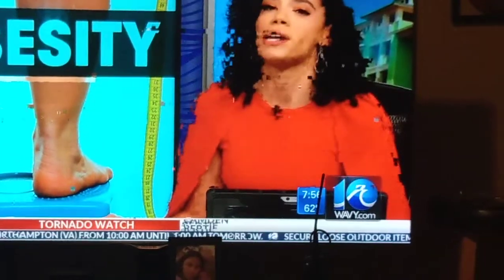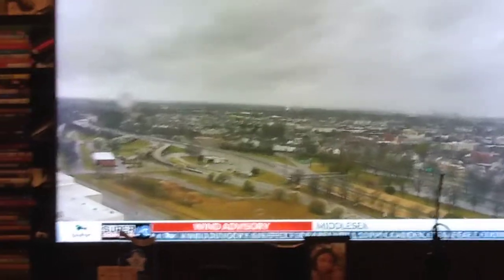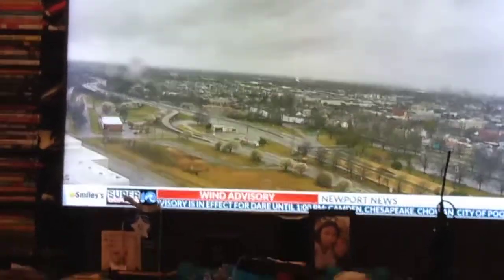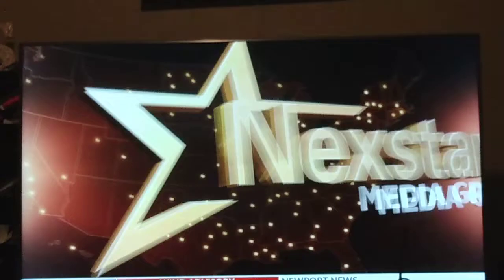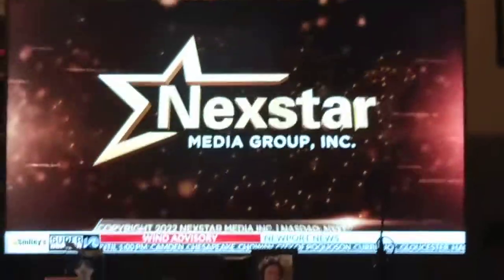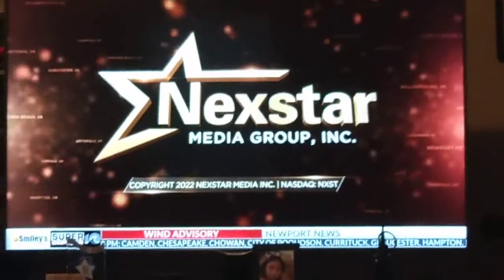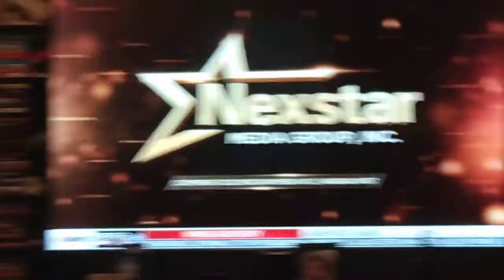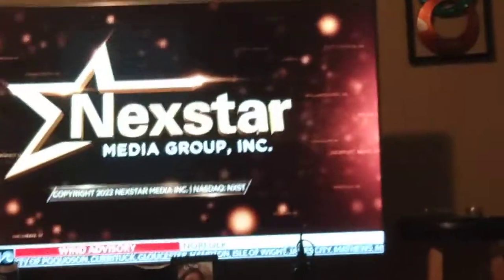we are under a severe thunderstorm warning early morning vlog ⚡❄️🌩️🌦️🌂🌀⛈️📰 Living with Markie